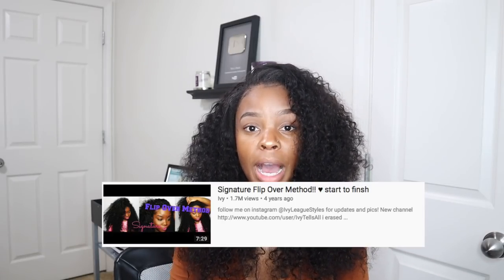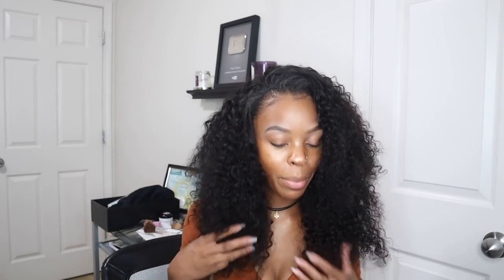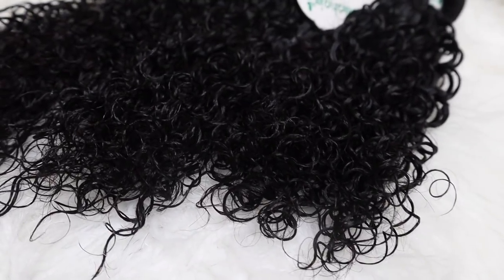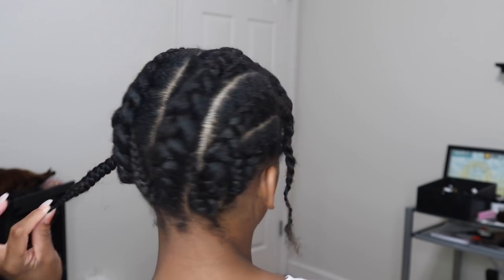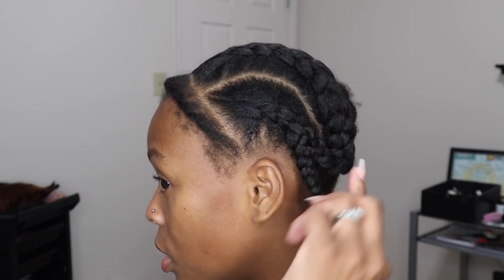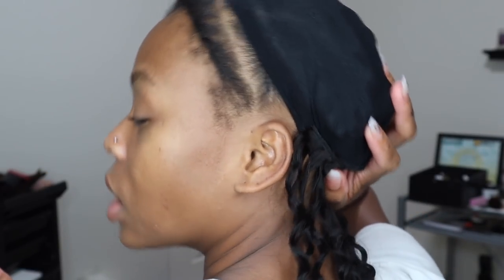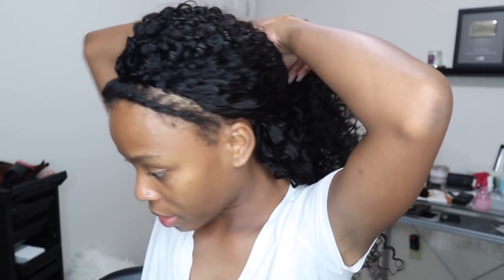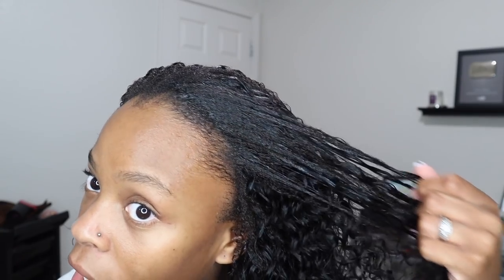Ivy's FLIP OVER METHOD (QUICKWEAVE EDITION) Ft. Asteria Hair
Attempting Ivy's FLIP OVER METHOD on myself for the first time!

| ASTERIA HAIR |
Hair in the video:

828 SALE is coming, please keep an eye on our INS & FACEBOOK, get the newest sale information!(Get up to $20 off.)

WHOLESALE BUSINESS ACCEPTED.

| ABOUT ME |
Hey! I'm Tierra. I am a licensed cosmetologist and started this youtube channel to spread hair education around the world. Thanks soo much for watching! 🤗